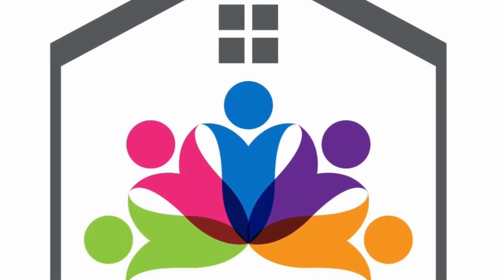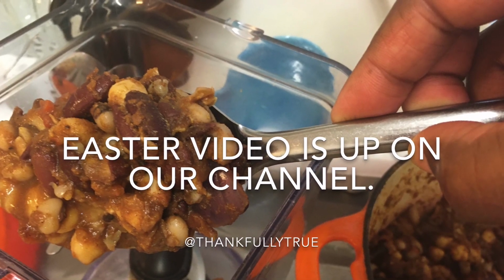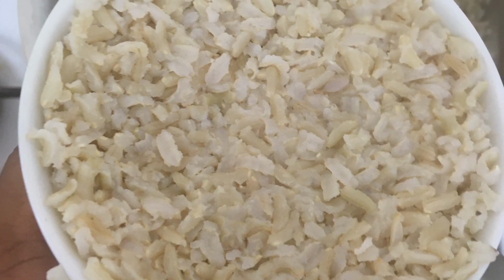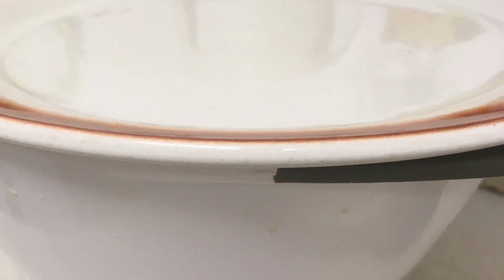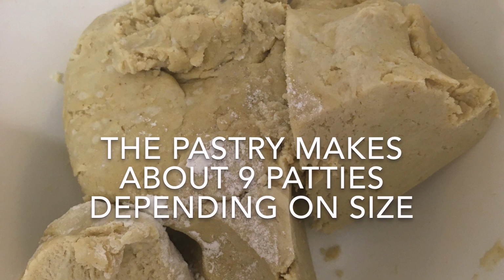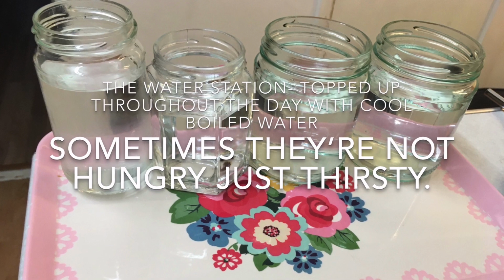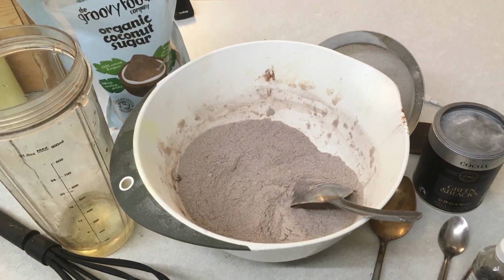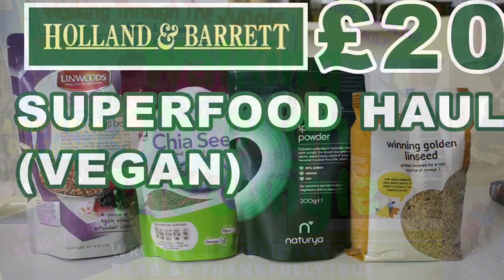VEGAN & VEGETARIAN MEALS. STORE CUPBOARD & MONEY SAVING IDEAS IN LOCKDOWN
Our lifestyle helps us to make better choices about what we eat. There is no such thing as a perfect diet but, we can try to make choices that will enable us to have a good balance.

How do you feel when you shop?

How do you feel when you grow your own food?

How do you feel when you're about to prepare a meal?
We try to balance what we buy with how we want to feel and how we want 'food' represented to our children and others.

what helps us?
I prepare, soak beans and peas etc the night before and cook the following morning before or after breakfast.

We eat our main meal between 12-2 followed by an evening snack. This helps us to eat well early and have the rest of the day to do as we please without the 'what shall i make for dinner?' worry. I have also found that cooking early reduces the need to buy processed, frozen foods too often. We are selective and buy a few occassionally but we treat it as a take away.  The children respond well to eating early, night time routines seem to be easier when the digestive system is not working overtime.

During these recent weeks with all of the panic buying we have had to simplify our meals whilst keeping them healthy and tasty.

[21:38, 15/04/2020] Simone Simone Roberts: Mr & Mrs Roberts (@thankfullytrue) • Instagram photos and videos

@thankfullytrue on twitter and Tiktok

Our favourite Vegan chefs for
Vegan food recipe ideas

Yoga on youtube

We love to experience new adventures. Our home education/ World-schooling journey will include exploring many languages, cultures and tribes from around the world. As we learn we will share! *TOP TIP* Keep it simple and have fun!

Do you have a wedding, any family occasions that you’d like us to capture? We’re based in the UK but, we’re very flexible to travel! Mark Roberts is a professional photographer and videographer. Take a look at the unique creations and captures of the wonderful families we have served.

Do you have social media? Follow us for daily family posts; home educators, family of 7 with 5 children. Follow our tasty, exclusive vegan recipes for plant based families and those wanting to explore!